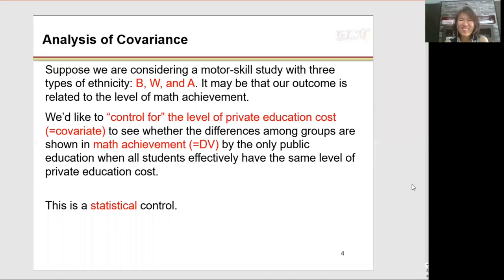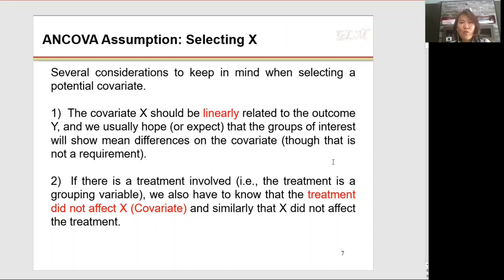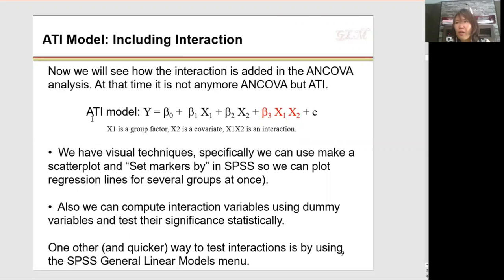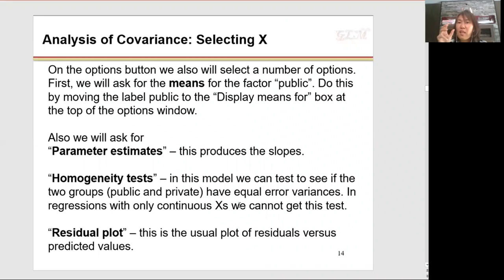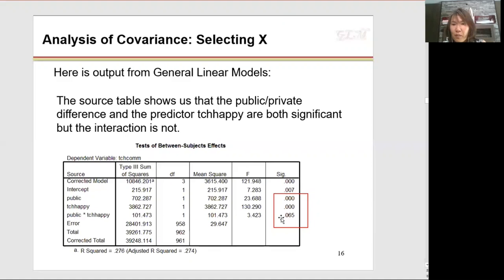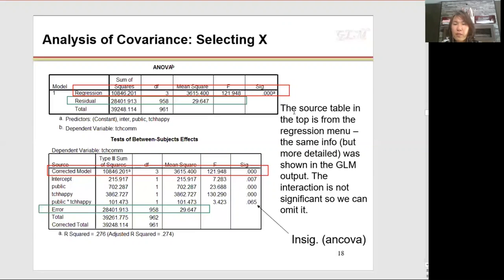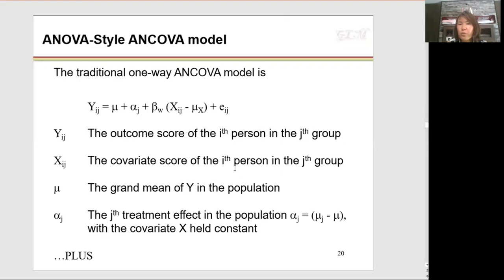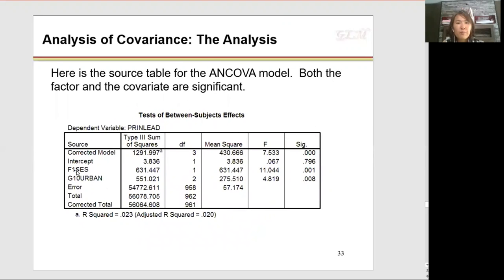9(2) MR II_ANCOVA_pp. 5-33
Analysis of covariance (ANCOVA) Cont.:
This video lesson "ANCOVA" deepens the topic "Dummy  & Interaction".
ANCOVA is a special form of multiple regression, which includes a continuous X variable,  a categorical X variable, and a continuous Y variable.